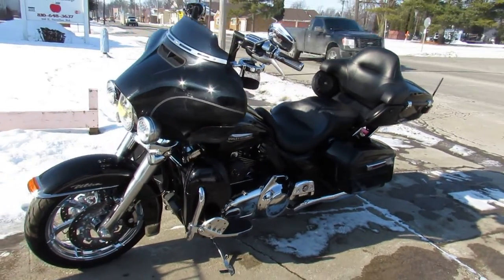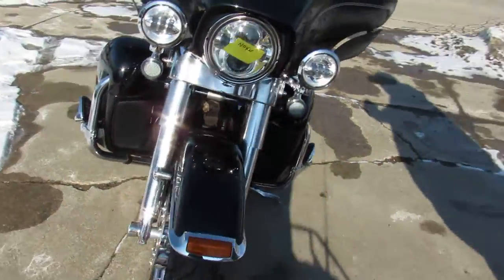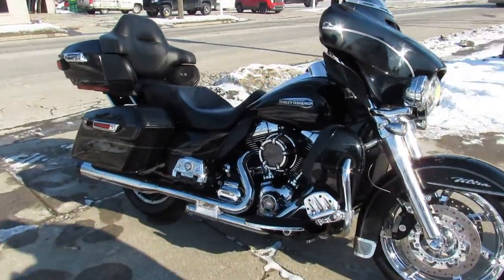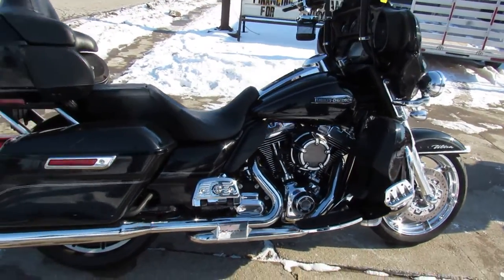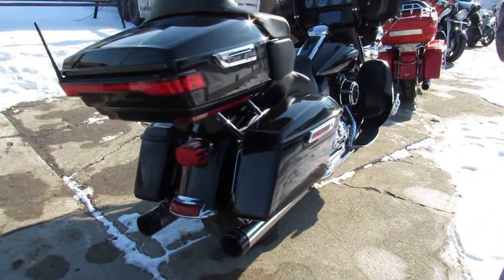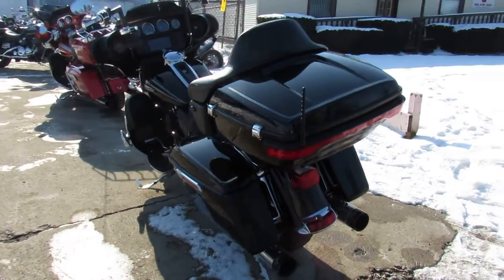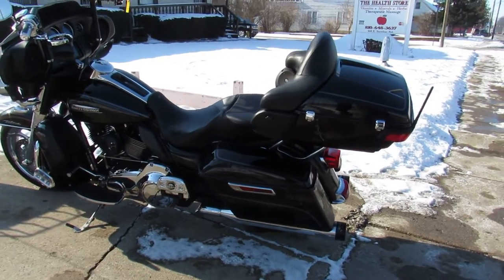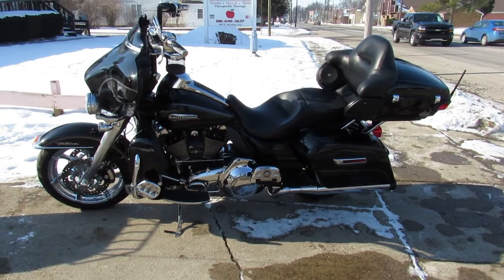2016 HARLEY FLHTCU FOR SALE IN MI U6122